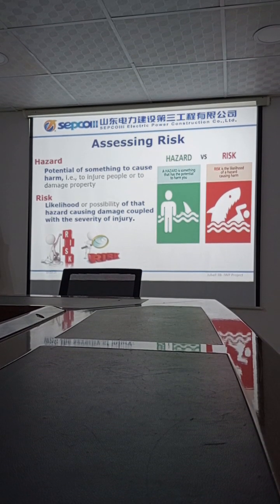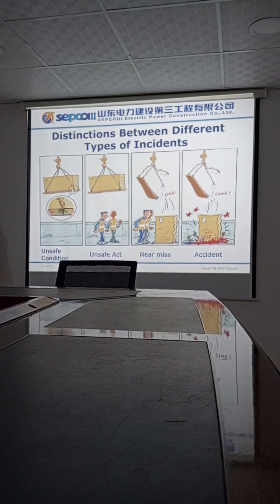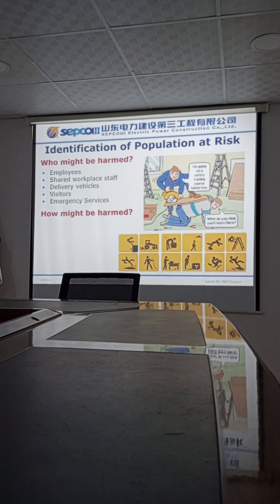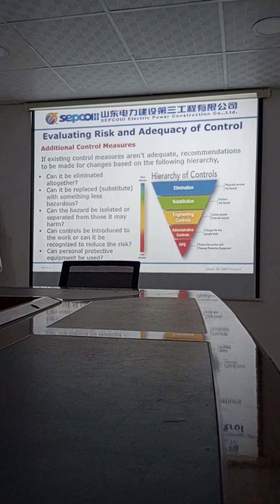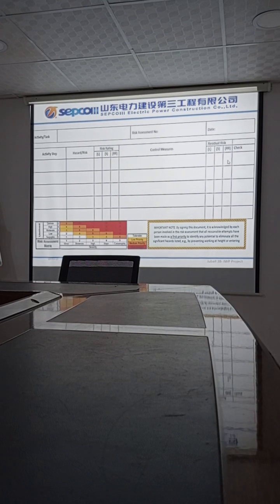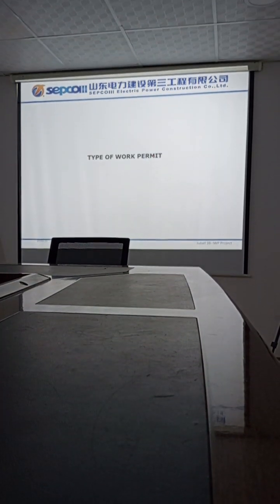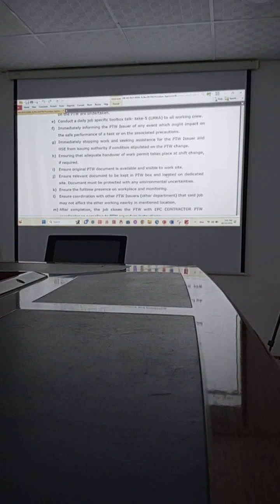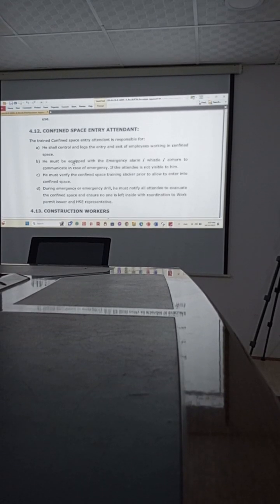Training of permit receiver#kingdom of saudi arebia@PART-1